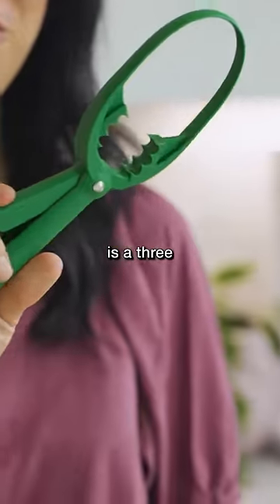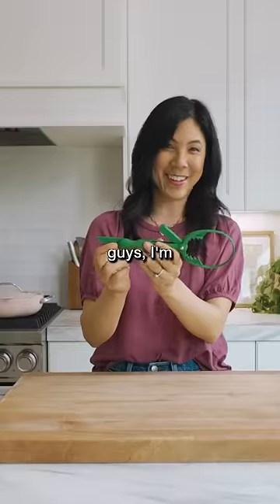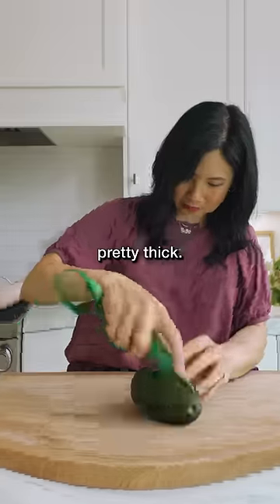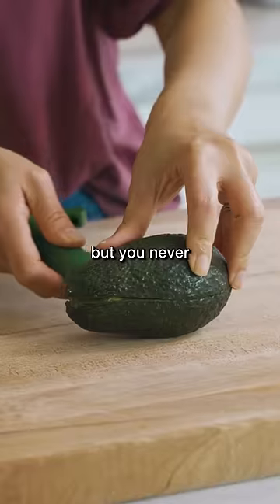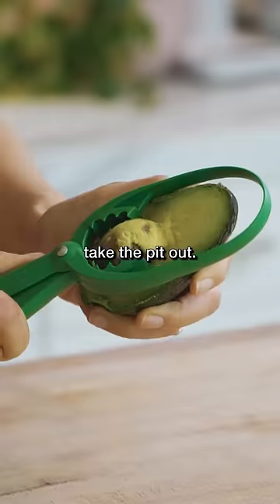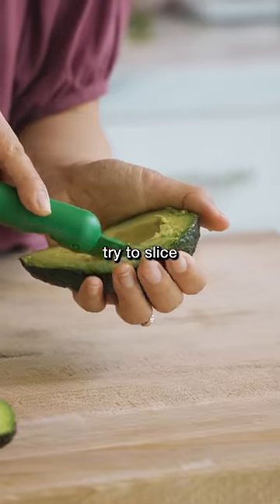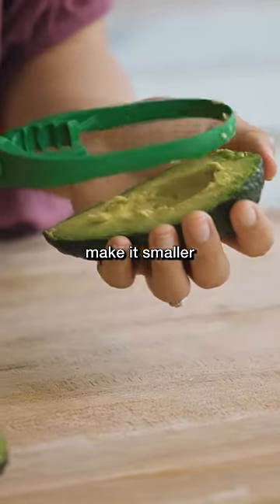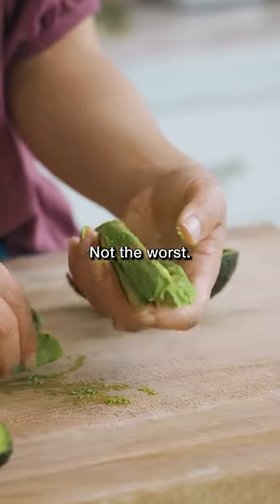Testing a 3-in-1 Avocado Slicer! 🥑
Avocado Slicer